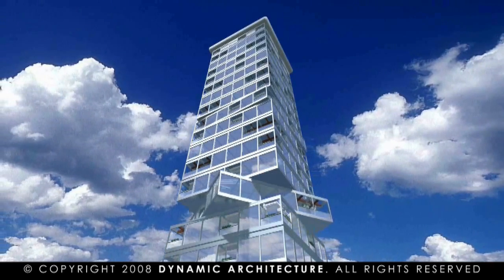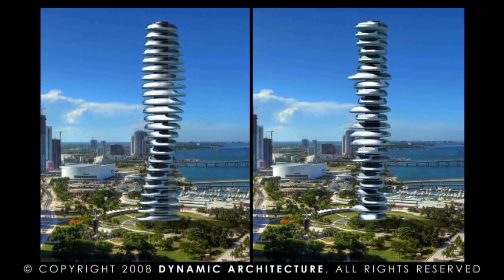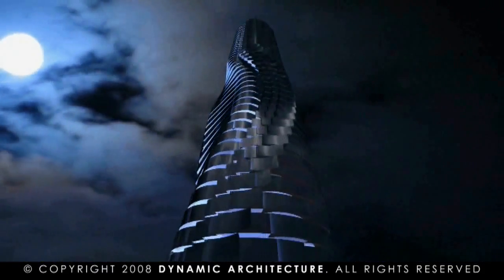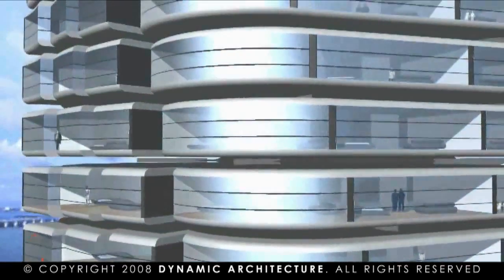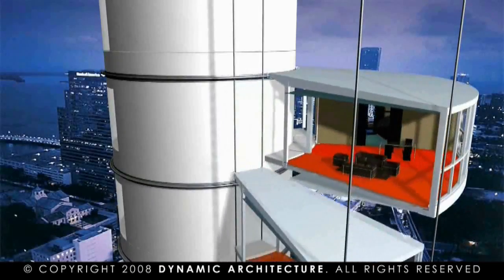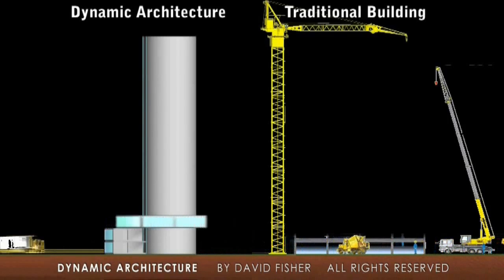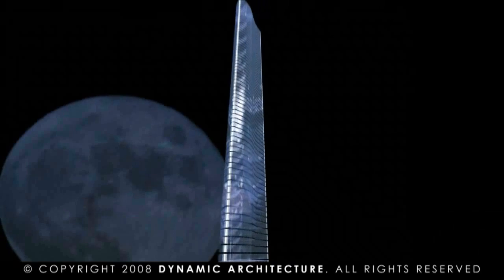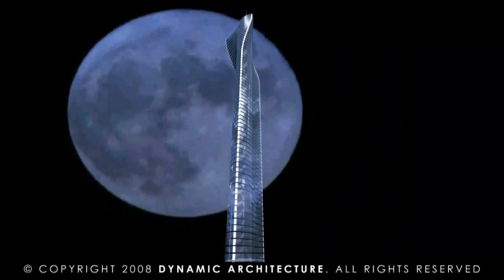David Fisher - Dynamic Architecture - The Vision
● David Fisher - Dynamic Architecture - The Vision (2008).

"Since the dawn of humanity man has seeked to exceed the limits of previous generations. The achievement of new limits in Architecture has been written in history as a reminder to new generations: humanity has to pursue virtue and knowledge. New limits and prospects are now opened: buildings are now able to change their shape and be part of environment. This is the era of Dynamic Architecture" David Fisher Architect (Florence - Italy).

Dynamic space - The birth of the idea.
The idea was somehow part of my architectural beliefs following years of research on technology of construction, human and social aspects. "Architecture part of nature" is a concept that I always carried with me: Buildings that adjust to life, to our needs, to our moods.
The inspiration, however, arrived at a precise moment in December 2004, when I was watching the view from the Olympic Tower in NYC, on 51st and 5th. I noticed that from a certain spot you could see the East River and the Hudson River, both sides of Manhattan... That is when I thought to myself: "Why don't we rotate the entire floor? That way, everybody can see both the East River and the Hudson River, as well as Saint Patrick's Cathedral!".
That is how I got inspired to create the building that changes its shape continuously.
But it really all started during my childhood, when I used to watch every evening the sun set over the Mediterranean. The huge red sun would slowly fall into the water, signaling that one day was over and another was about to begin. This aspect of motion and its relation to the dimension of time always intrigued me.
When I grew up and became an architect I understood that an architect should design buildings that adjust to life. They should adapt to our space, our functionalities and our needs that change continuously - and even to our sense of beauty, itself in continuous motion.
These are the first buildings to have a fourth dimension: Time.
This is the new philosophy of dynamic buildings, adjusting to sunrise and sunset, to the wind and to the view - thus becoming part of nature.
I call these buildings "Designed by Time, Shaped by Life".

Dynamic science - Dynamic science venture.
Dynamic Towers are a proof, for those who had any doubts, that everything is possible.
David Fisher, the inventor and the architect, had decided during the first few stages of the design development, to bring to the building all kinds of technologies, from diverse scientific sectors, in order to materialize his dream. In such way, the towers will become a container of new and future technologies, thus provoking research and becoming a vehicle of innovation, accelerating our path towards the future.
Indeed, Dynamic takes the opportunity to create a movement for integrated research and innovation. We intend to open the door to young people who come up with ideas, students asking for information to carry out their research, scientists and people who have any doubts that everything is possible and would like to know more - we intend to create this global movement of integrated multidisciplinary research called Dynamic Science.

● David Fisher - Architettura dinamica - La visione (2008).